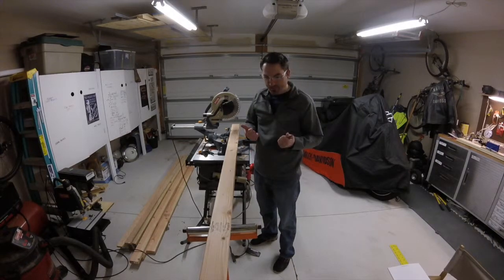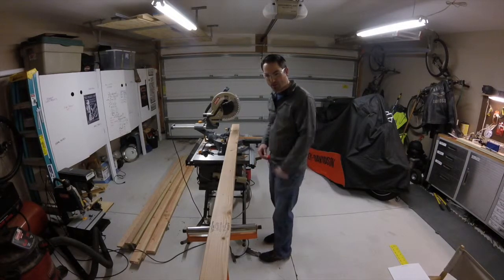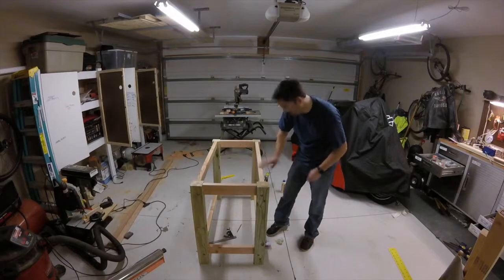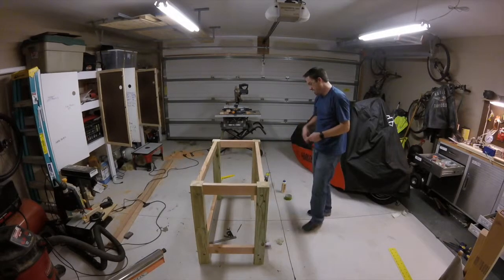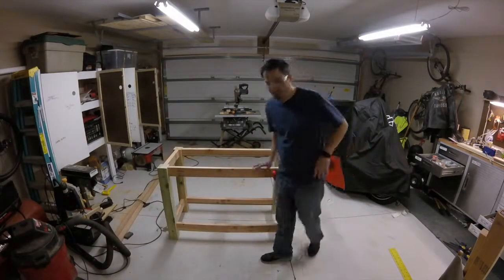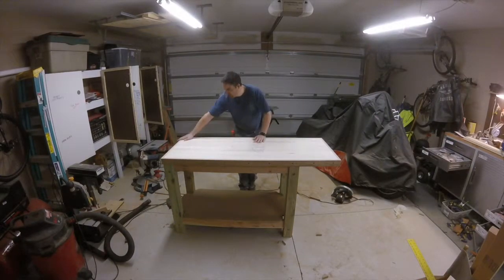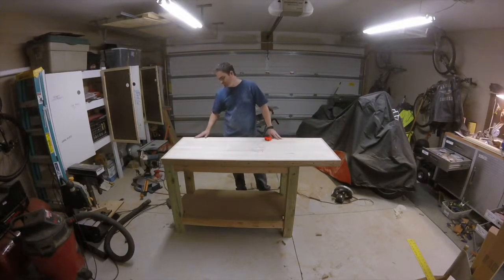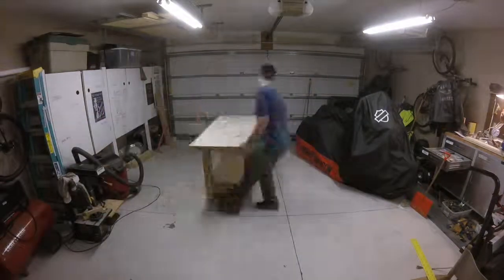Building a Woodworkers Bench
A time lapse of me building a woodworkers bench. Six hours of video compressed to six minutes. Plans from Instructables. (user: JDEGE)